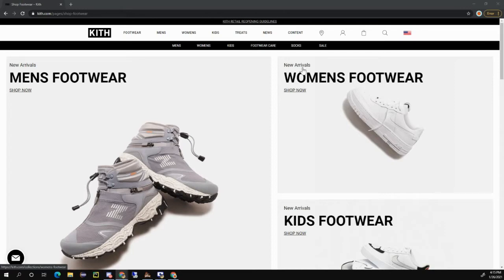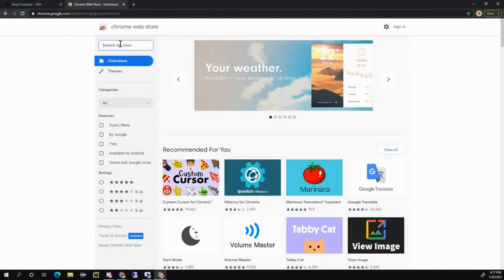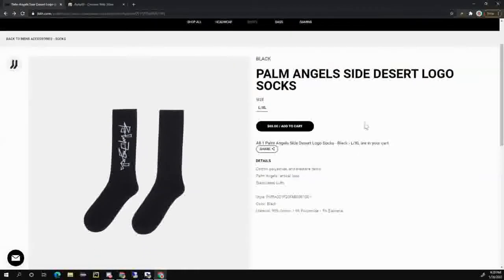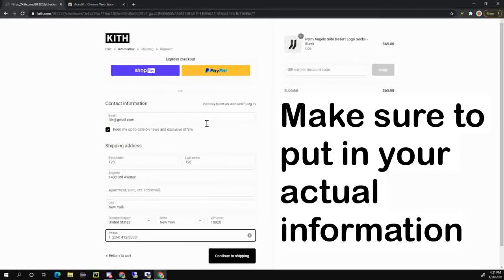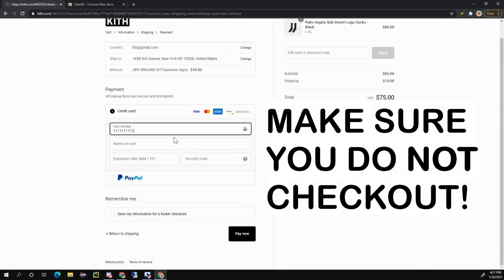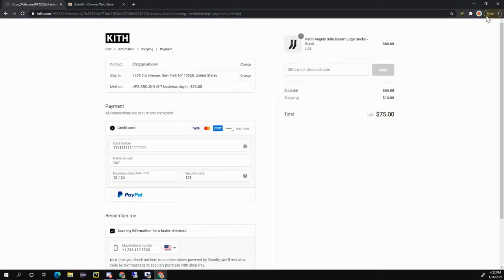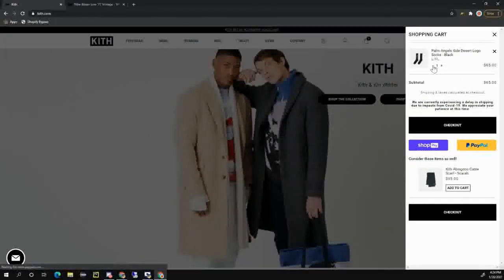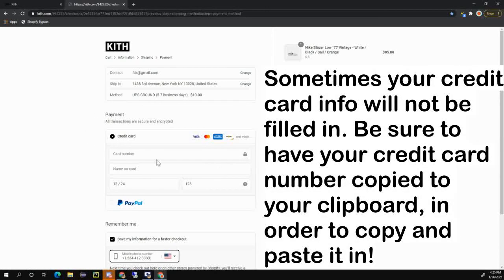HOW TO MAKE A SHOPIFY BYPASS GUIDE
How to make a Shopify bypass 2021

Creator of video : EliteProdigy#0361